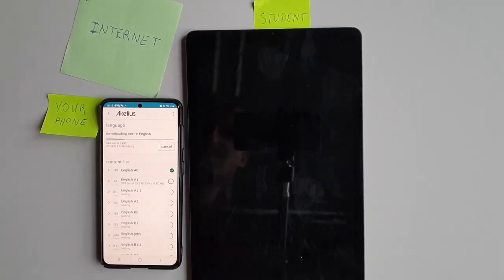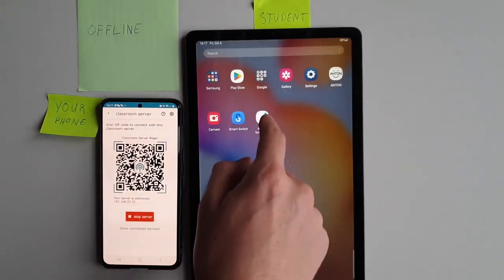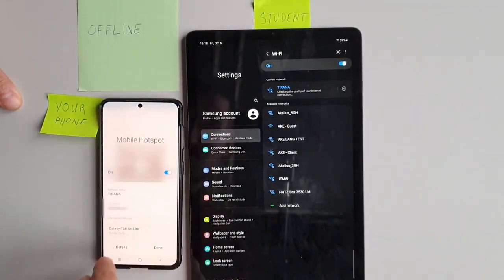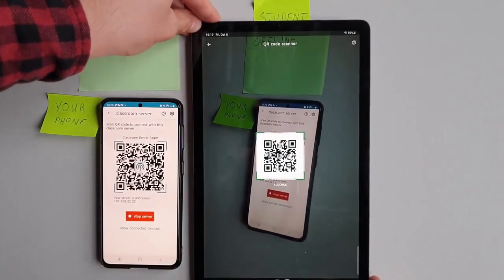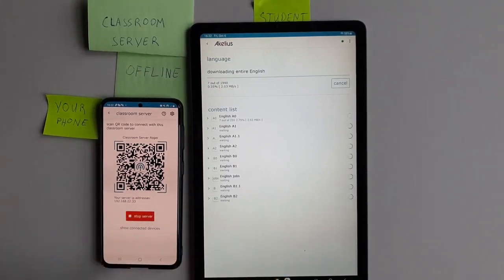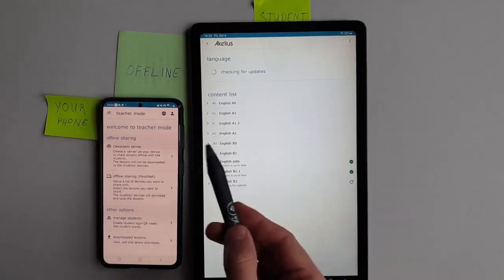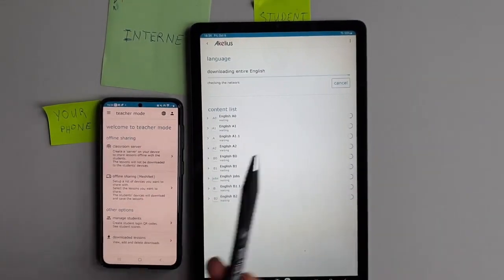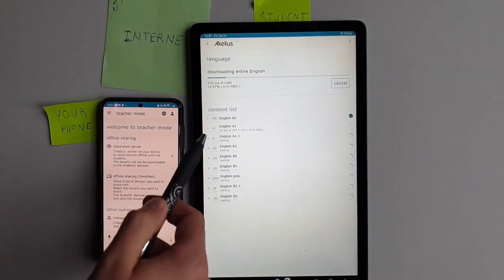Akelius Languages Classroom server - download content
This video shows how to use Classroom Server to download content from one device which doesnt have content from another device with content.

Student device will download big content files from Teacher device offline.
Student device needs to go online only to download the content metadata.
This means that you do not need to wait for big files to download over internet.
You just wait to download content metadata.
You can connect more than one tablet with the teacher device at the same time.